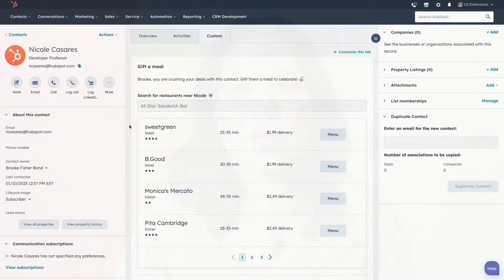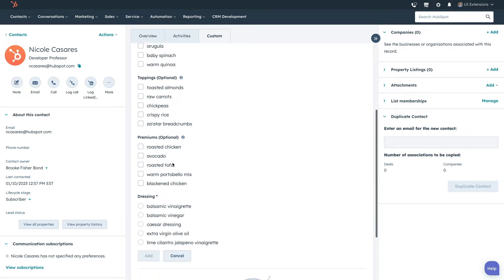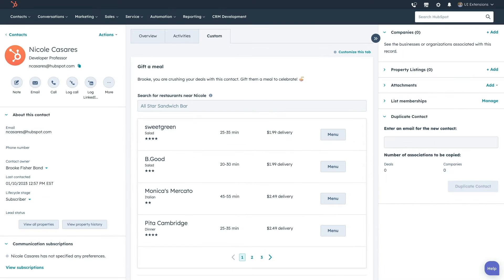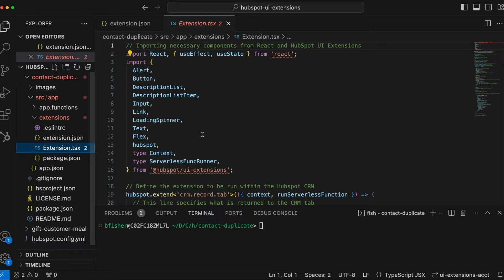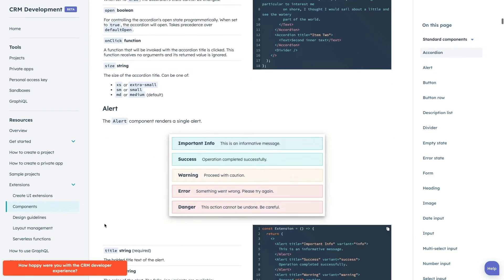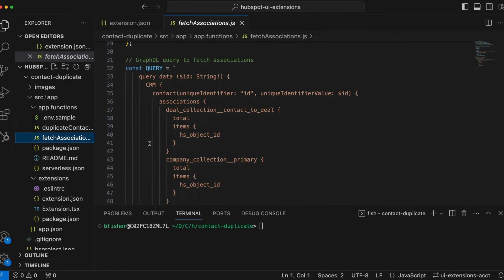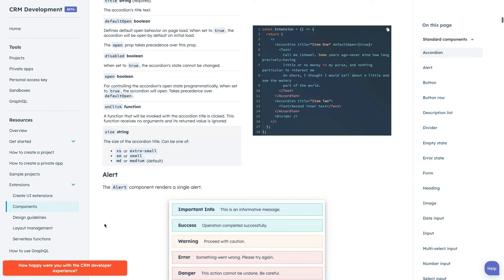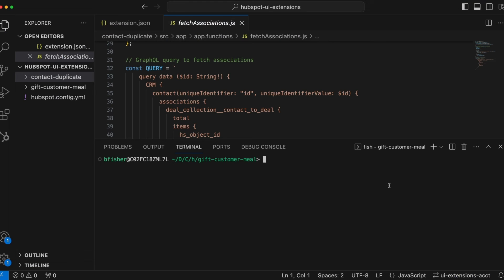Building UI Extensions with React and Serverless Functions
Customize the CRM with powerful UI extensions, and use React to build flexible custom cards that integrate seamlessly with HubSpot’s standard features. Hear from Senior Product Manager, Sejal Parikh, about how you can get started building custom UI extensions in minutes. Join the beta program today.